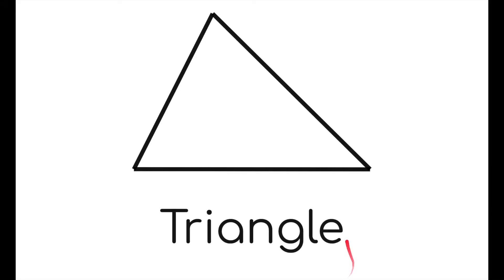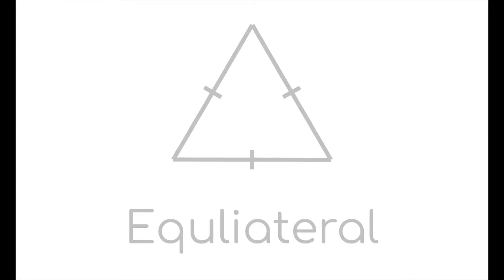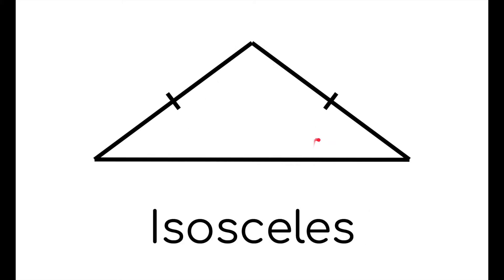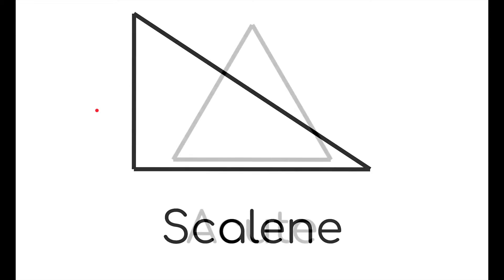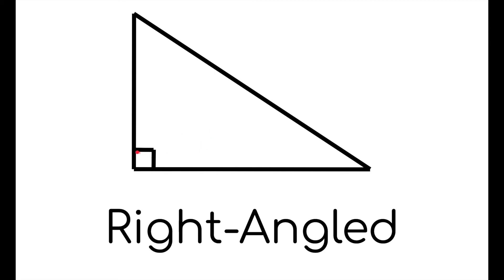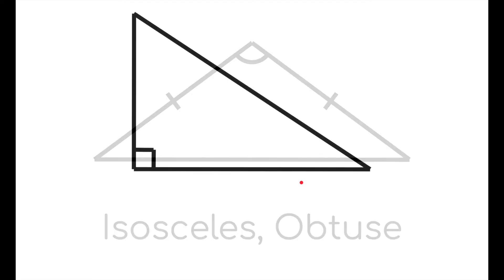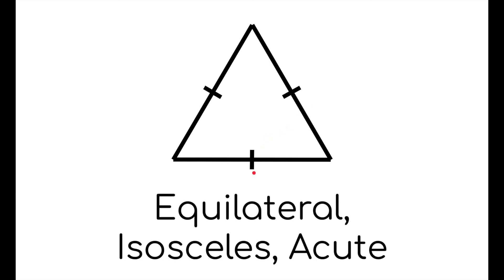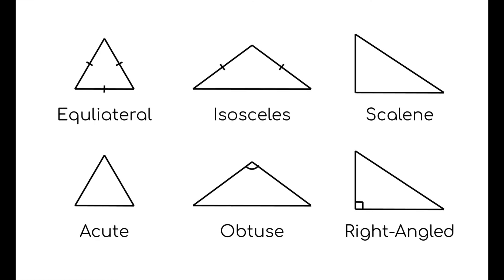All the Different Types of Triangles EXPLAINED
This video explains all the different types of triangles.